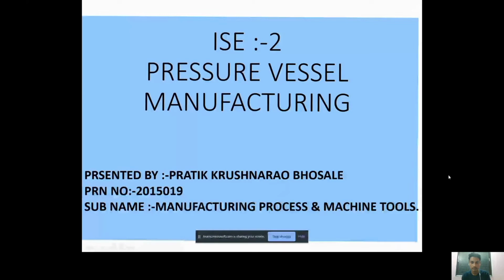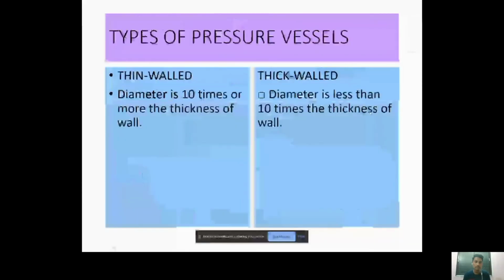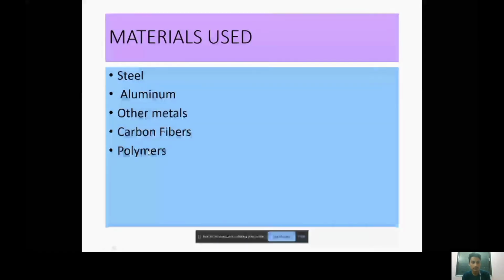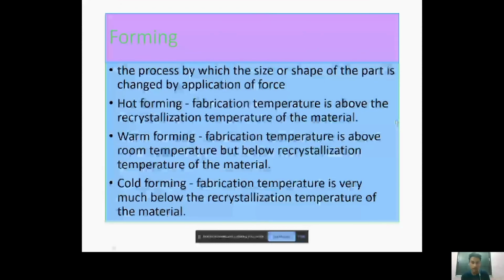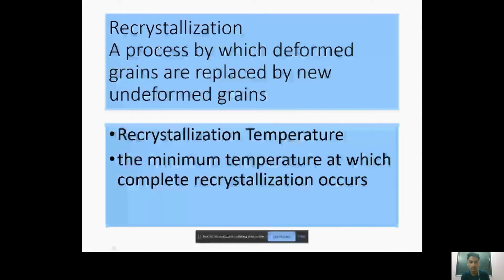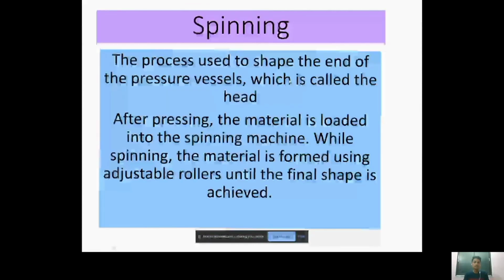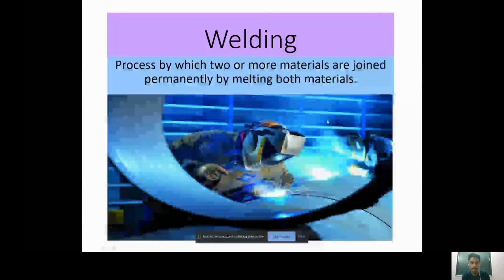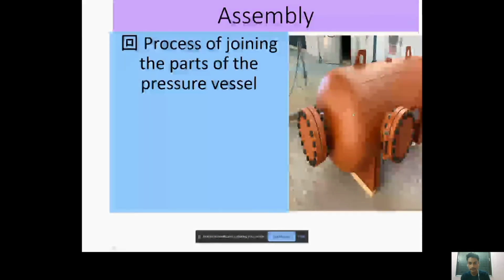Manufacturing process of pressure vessel # Mecatronics Engineering👨‍🔧